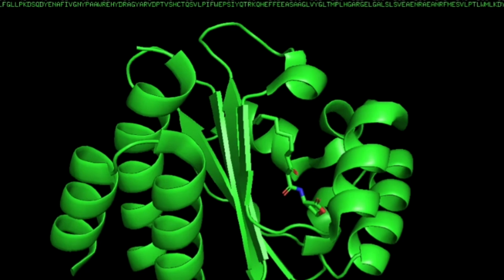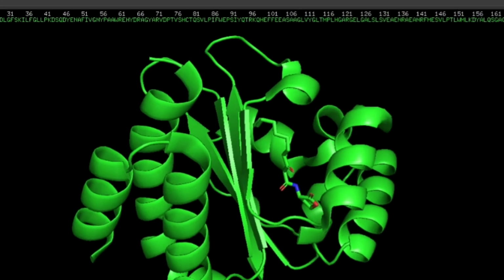Molecular Docking for Drug Discovery Introduction | Research Course | Research Goal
Welcome researchers to Research Goal—a platform created to help researchers like you grow faster and smarter in their journey.
✅ Get a certificate after completion
✅ Join a WhatsApp group with me for direct guidance
✅ Get mentorship, support, and tools to solve real research problems
It’s a great way to upskill, connect, and move your research forward.

Welcome to Research Goal – Your Complete Research Support System

Research Goal is not just another online course platform. It’s your all-in-one research mentorship and learning ecosystem, designed to empower students, scholars, and early-career researchers in biosciences, biotechnology, microbiology, and computational biology.

Whether you're pursuing a BSc, MSc, or PhD, or preparing for competitive exams like NET, GATE, or GRE, Research Goal offers curated, practical, and project-based content to build real-world research skills and advance your scientific journey.

What You’ll Find on Research Goal:

Structured Online Courses: Short and long-format courses in molecular docking, protein visualization, bioinformatics, microbiology, and more.

Mentorship and Consultation: One-on-one support from active researchers and experienced faculty in experimental design, publication strategy, data interpretation, and troubleshooting.

Publication Assistance: Get help with manuscript writing, formatting, journal selection, reviewer response, and plagiarism checks.

Thesis and Dissertation Support: From topic selection to literature review and data analysis, we offer end-to-end academic support for MSc and PhD research.

AI and Data Science for Life Sciences: Learn how to apply Python, machine learning, and AI tools in biology, drug discovery, and research analytics.

Community and Networking: Join a growing community of passionate researchers, engage in discussions, collaborate on projects, and stay updated on funding opportunities.

Why Choose Research Goal?

Designed by experienced scientists with international research and teaching experience
Focus on hands-on, industry-relevant skills
Personalized guidance and live interaction with instructors
Affordable membership and certificate-based learning
Direct WhatsApp group access for quick peer and mentor interaction
Exclusive member features: profile badges, course progress tracking, research portfolio building

Who Should Join Research Goal?

Undergraduate and postgraduate science students
PhD scholars seeking structured support
Faculty looking for teaching content and reference materials
Competitive exam aspirants (NET, GATE, GRE, CSIR)
Biotechnology and microbiology professionals updating their skills
Research interns and early-career scientists